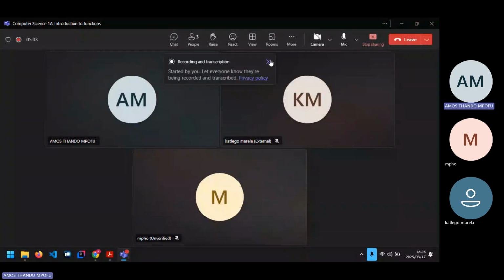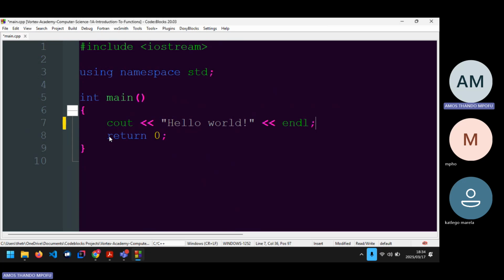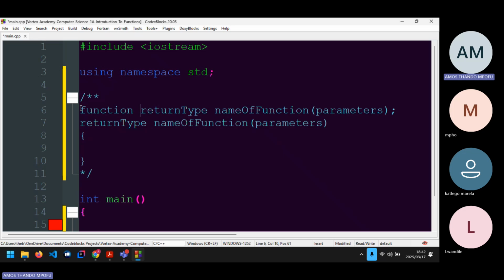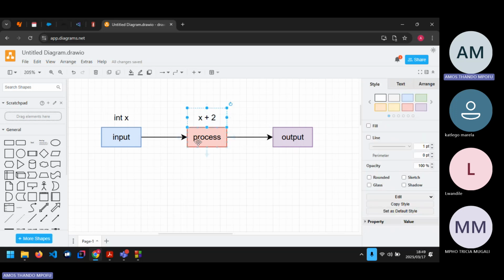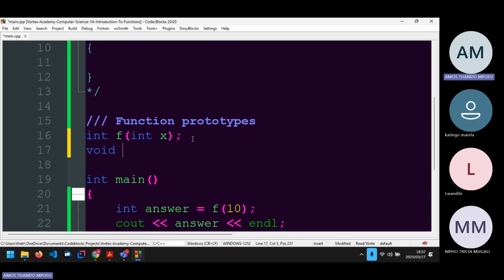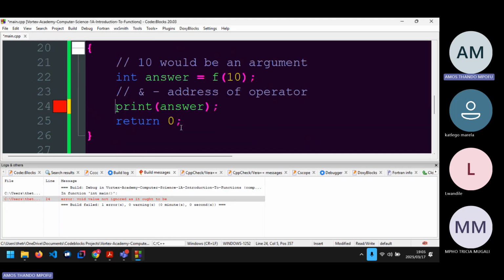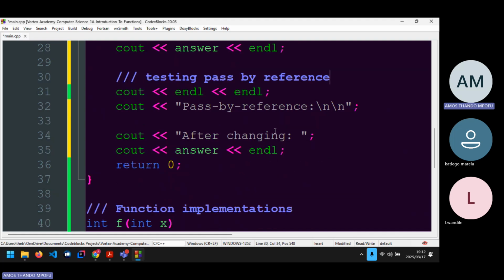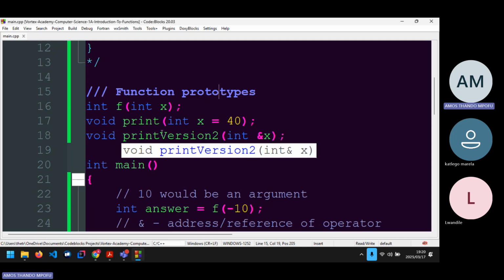Computer Science 1A: Introduction to functions